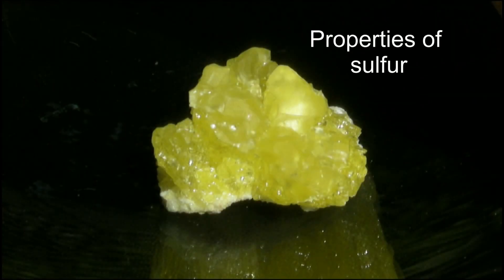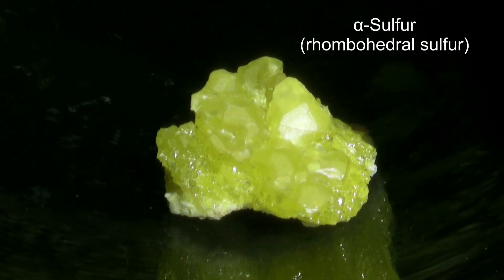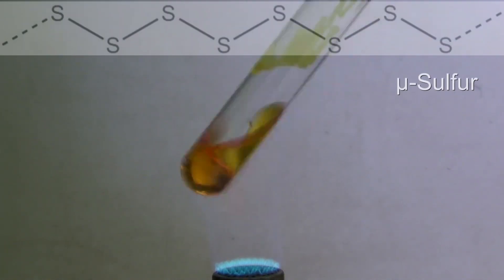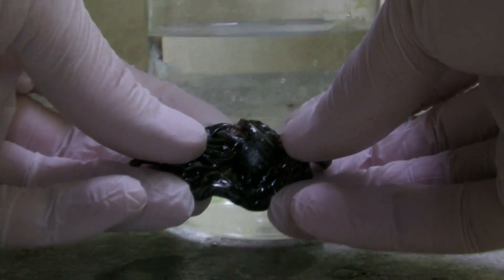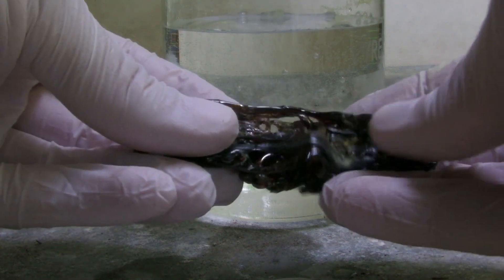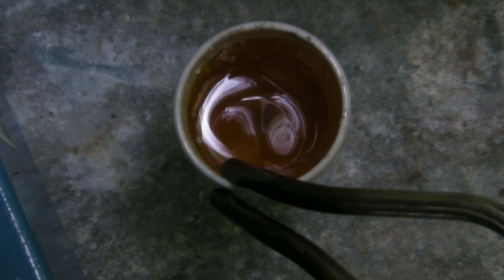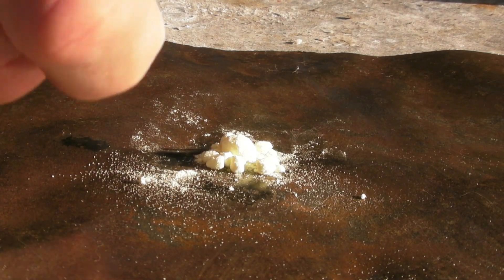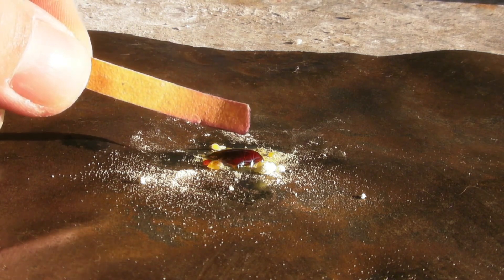Properties of sulfur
In this video some of the properties of sulfur are shown.